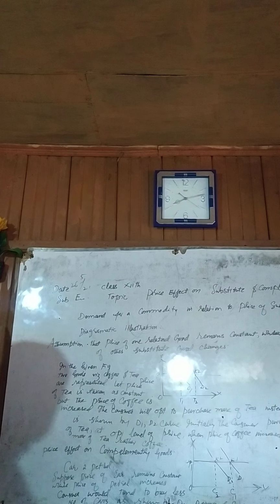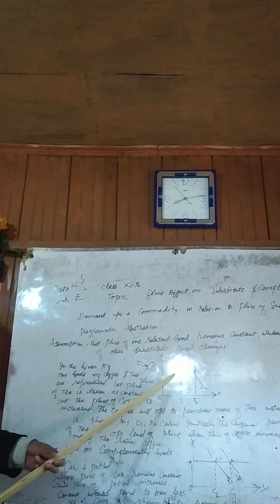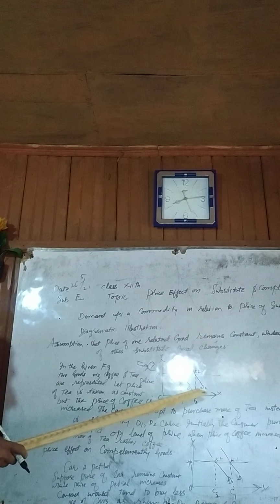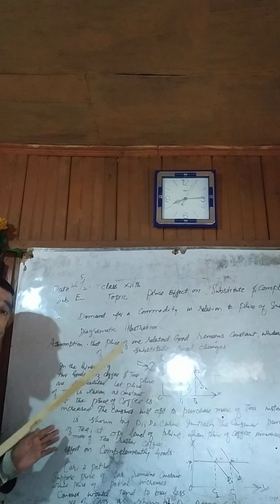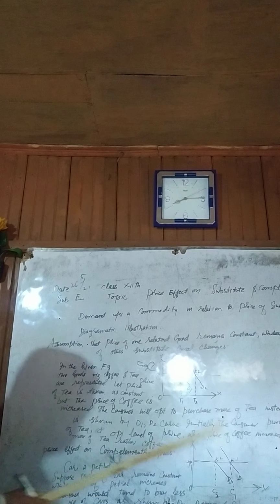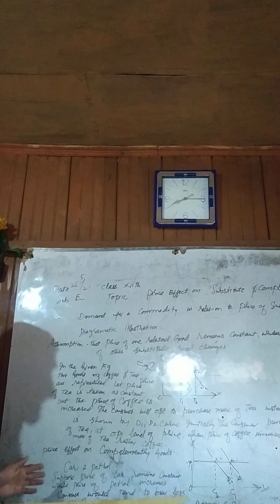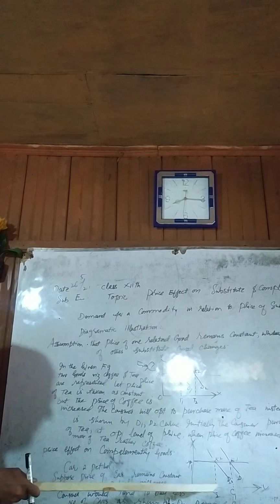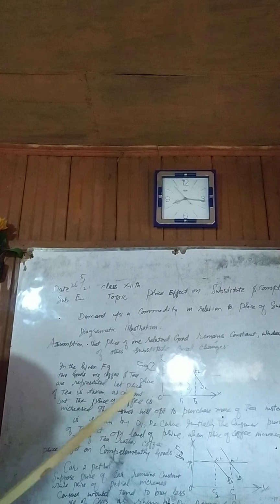Price effect on substitute and complementary goods